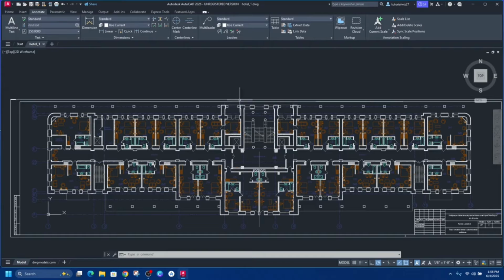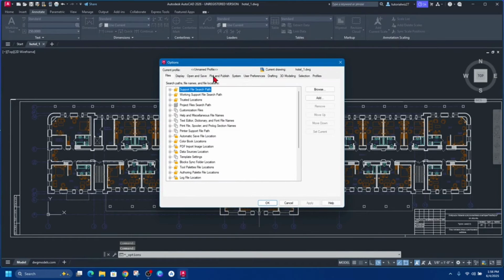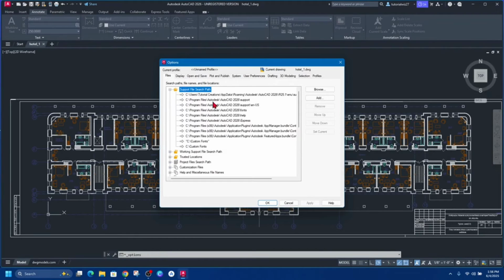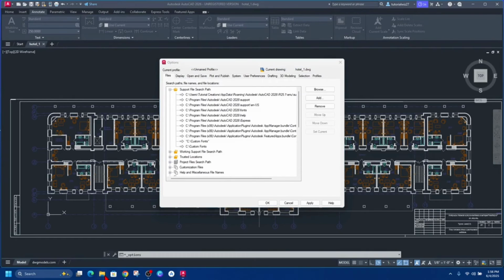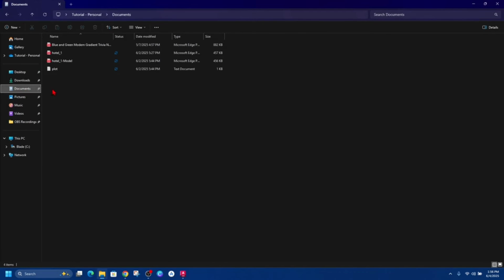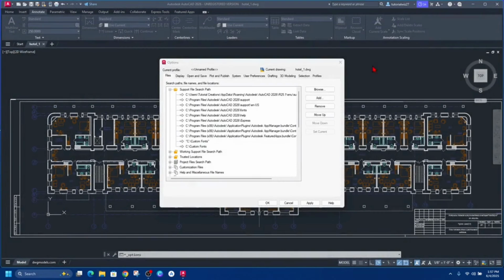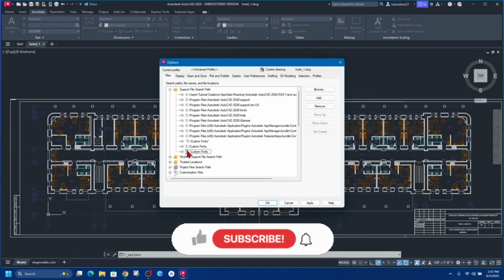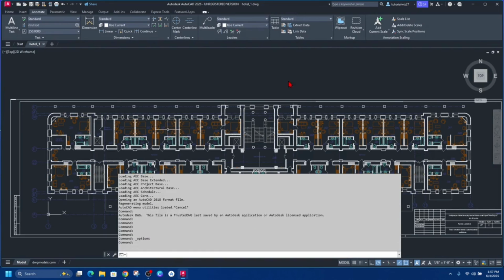How To Add Fonts To AutoCAD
In this video, I’ll compare Arc, Brave, and Google Chrome to see which browser comes out on top for speed, privacy, and features. We’ll dive into how they handle your data, their unique strengths, and why one might be the perfect choice for you. Join me to find out which browser takes the crown! ___________________________________________